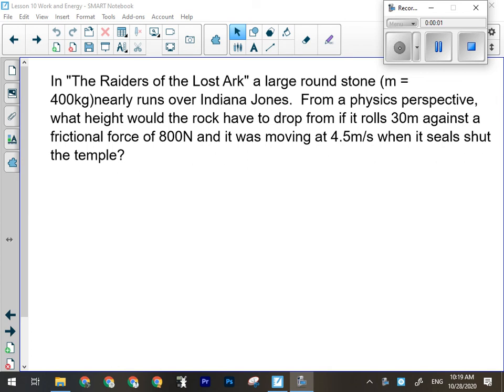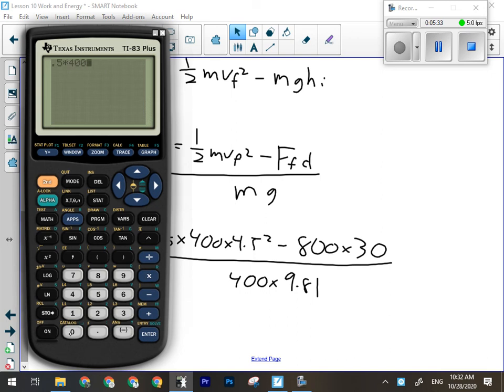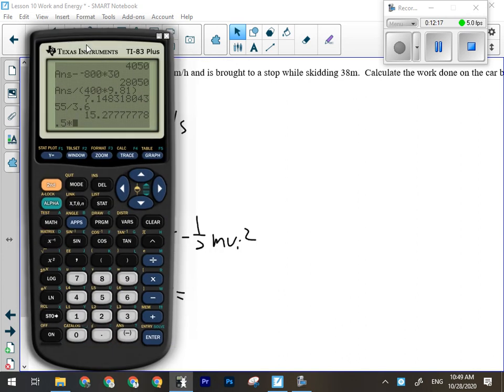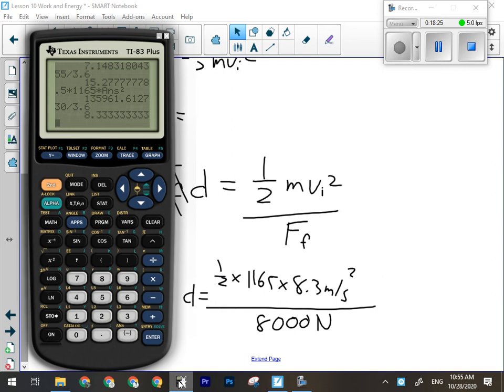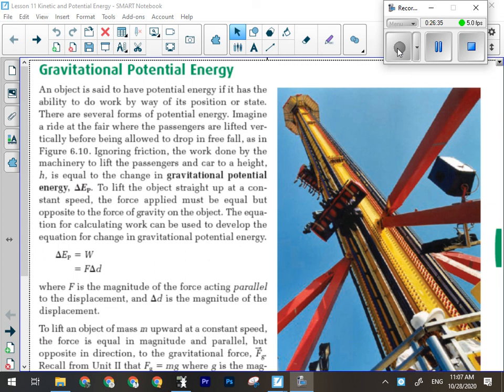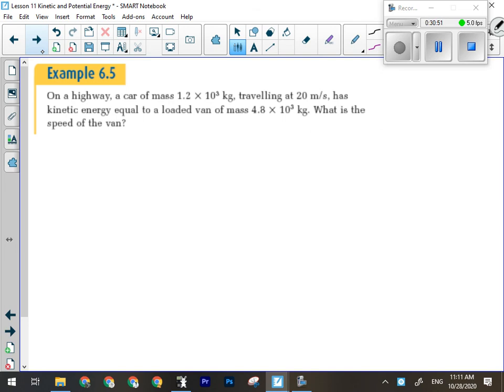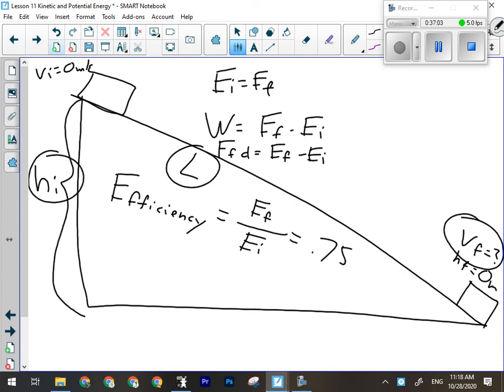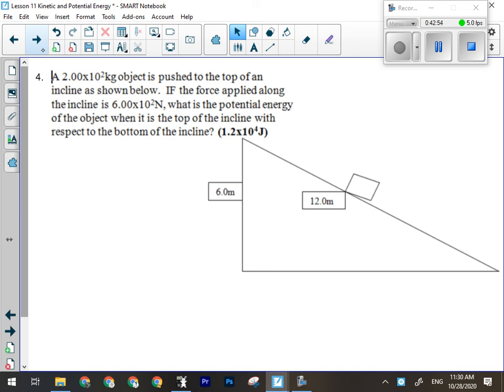Physics 20 | Work Energy Theorem Part 3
Final day of example problems and applications.